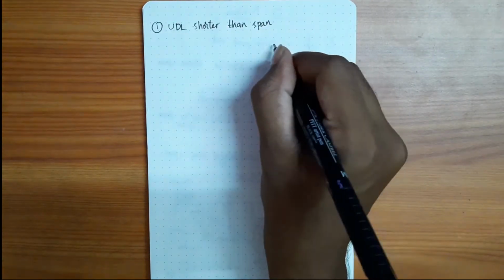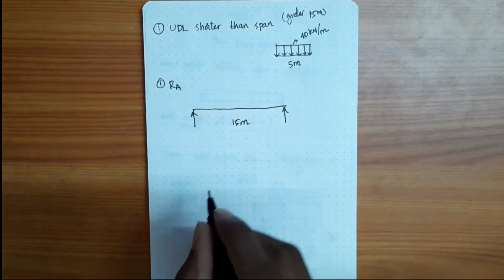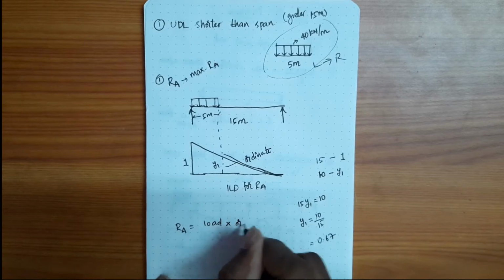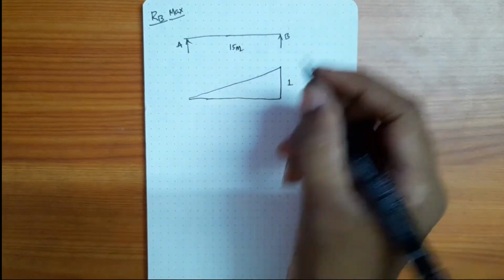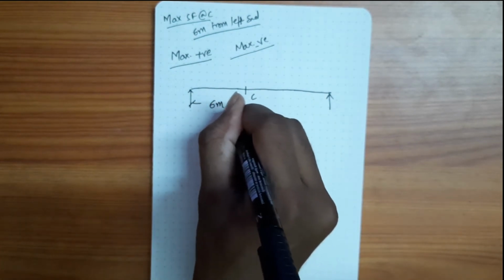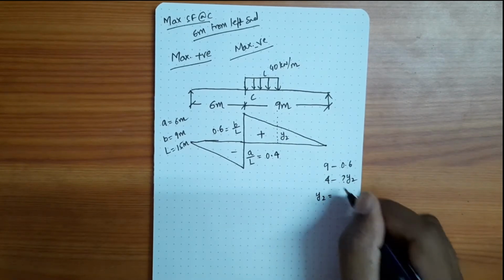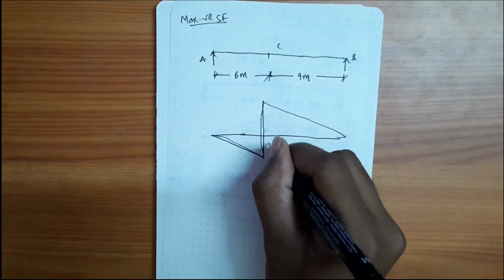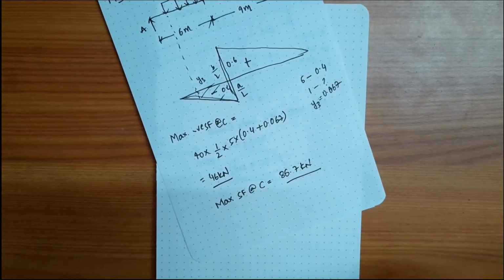Influence Lines | UDL Shorter than span | Max. Reactions, Max SF at a Section | Structural Analysis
UDL Shorter than span explanation was given easier way... if any doubts regarding the topic can be posted in the comments section and will be explained